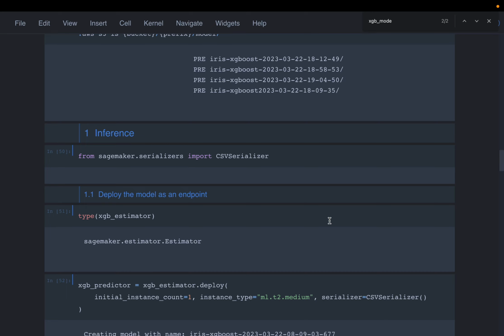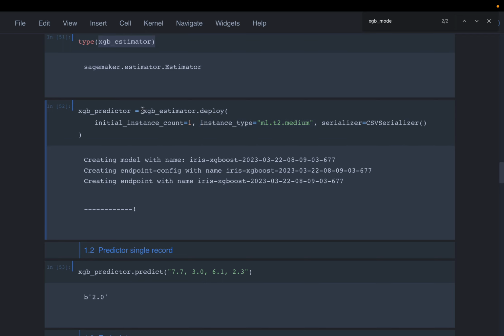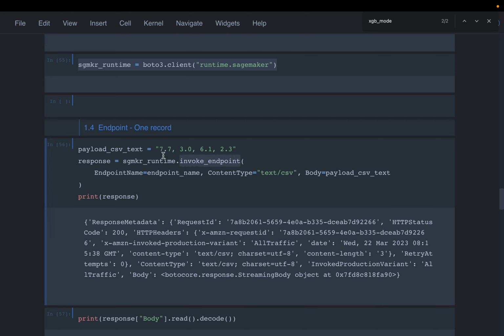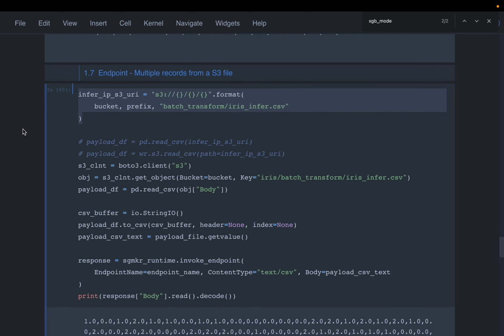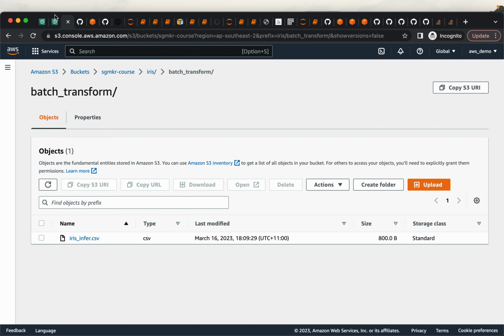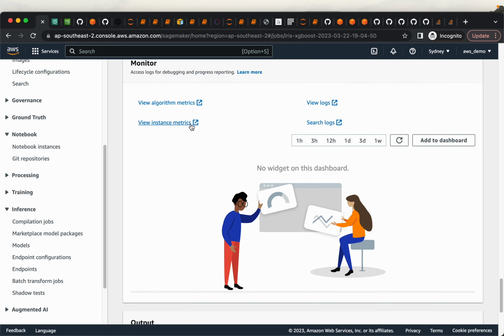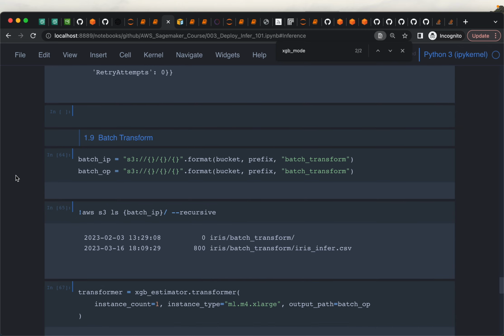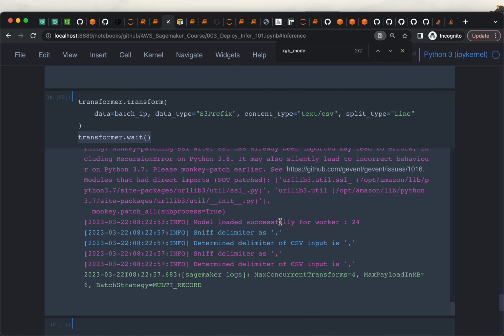AWS Sagemaker Course - Model Deployment and Inference 1